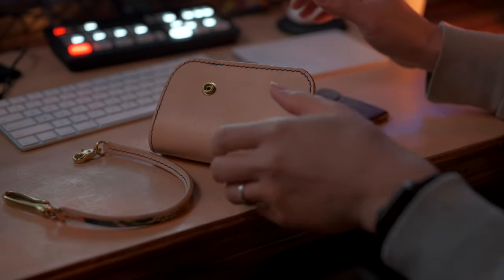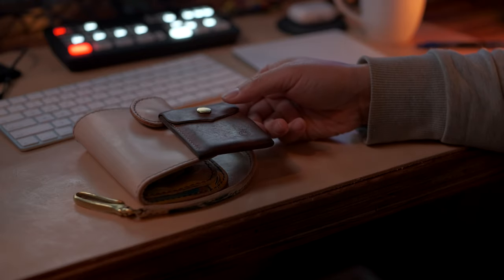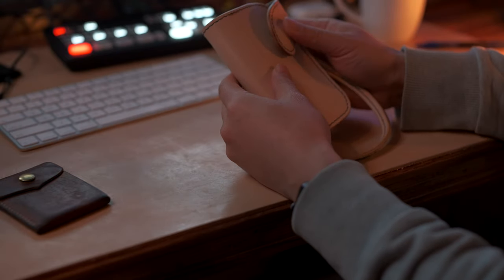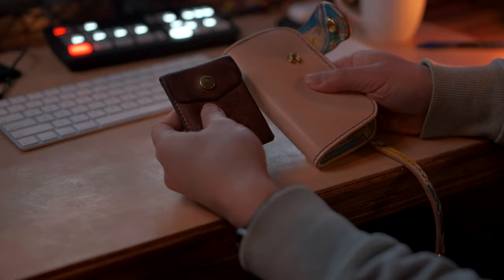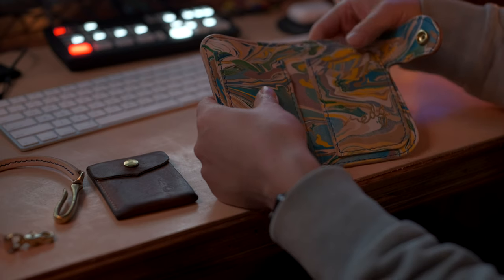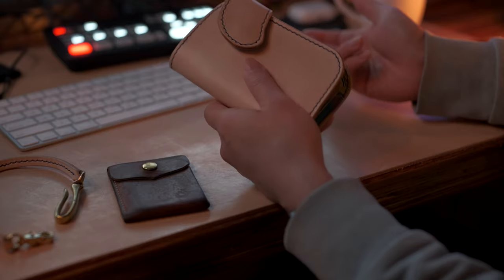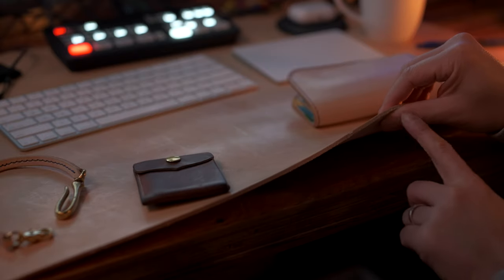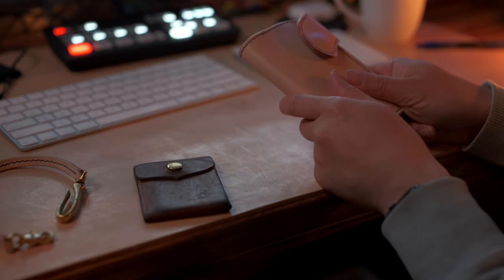First look at Ewing Dry Goods Gentleman's Billfold Wallet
This is a first look at the Ewing Dry Good's Gentleman's Billfold Wallet featuring Mae Leather hand dyed inside.